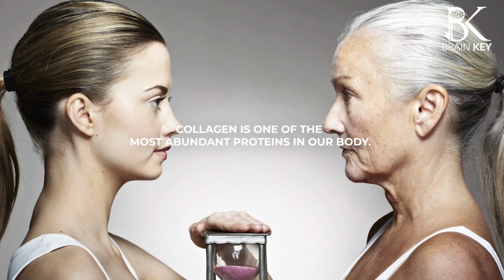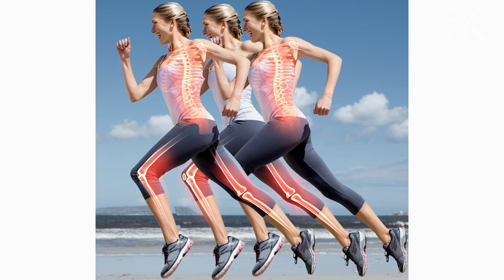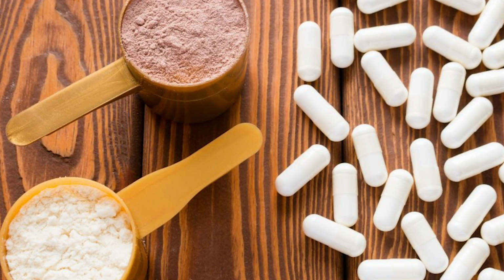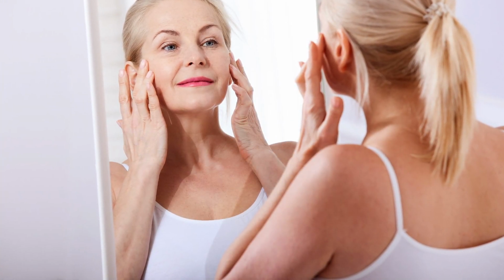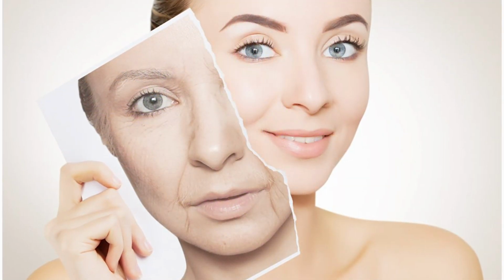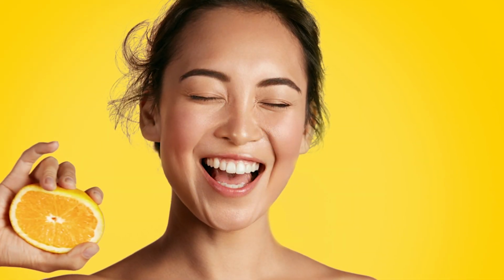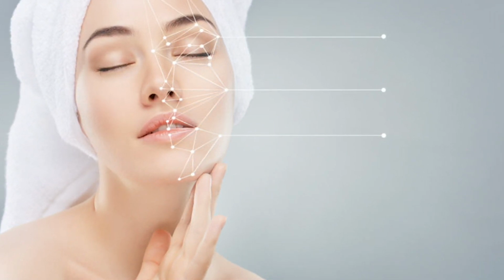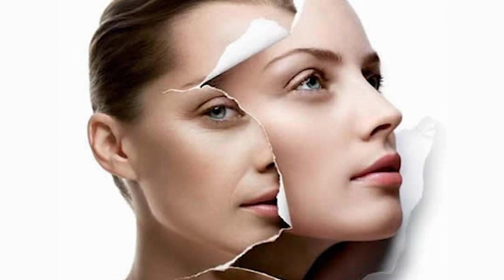BENEFITS OF COLLAGEN IN HEALTH AND BEAUTY, COLLAGEN SUPERFOODS TO LOOK YOUNG AND GLOW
Collagen is the most abundant protein in our body and is found in nearly every tissue, including your muscles, bones, tendons, and skin.

Collagen is the glue that holds the body together. It can rejuvenate your skin, improve bone density, joint health, reduce wrinkles, improve your hair and nails.

Now, when our collagen levels drop as we age.   we can see in the form of wrinkles, saggy skin, joint pain etc., When, we take collagen rich foods it boosts skin elasticity, which helps it glow and fight against signs of aging, like wrinkles.

In this video, we have shown you the benefits of collagen and some of the benefits of collagen superfoods.